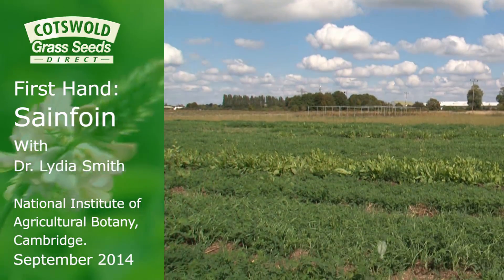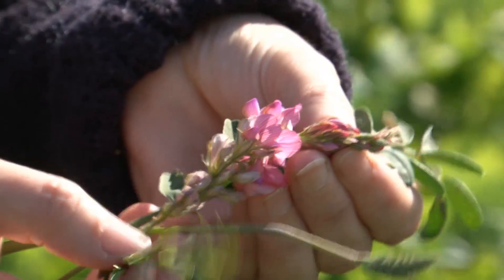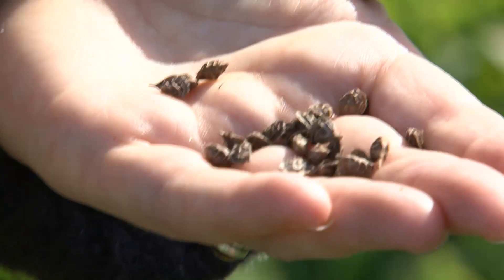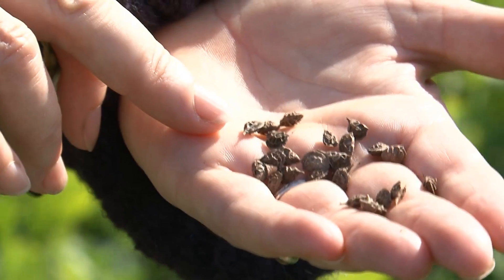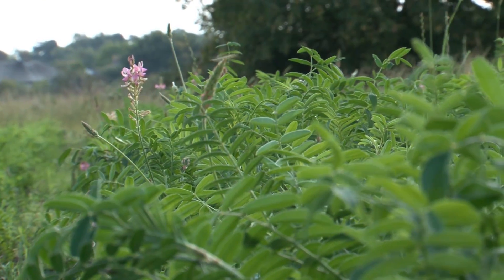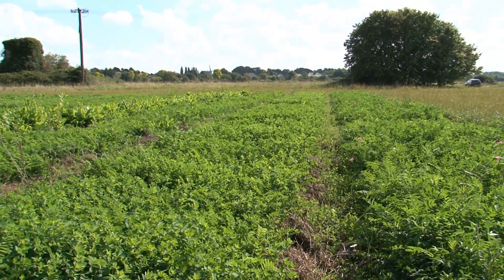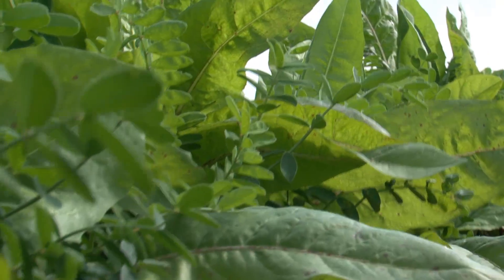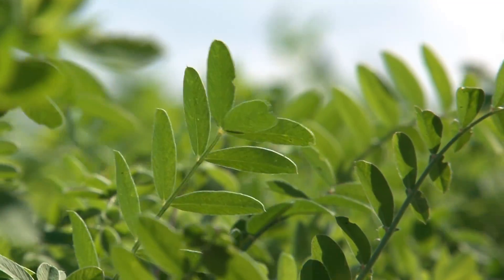Cotswold Seeds First Hand: Sainfoin with Dr Lydia Smith at NIAB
"A lot of the work we do at the National Institute of Agricultural Botany and Innovation Farm is about understanding and improving the genetics of different plant varieties to improve crops. We have four goals - food security, climate change, sustainability in use of resources and health, and nutrition for humans and animals."

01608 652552